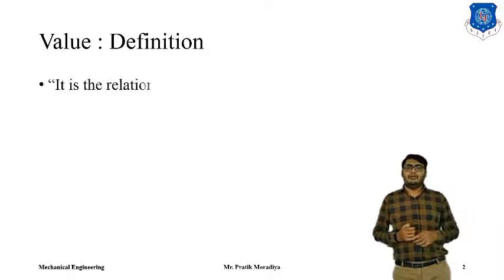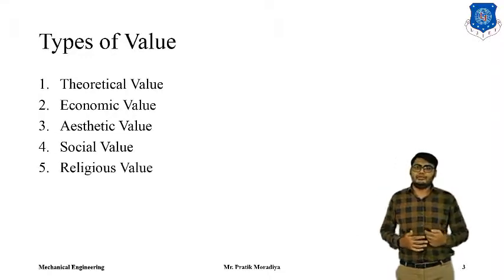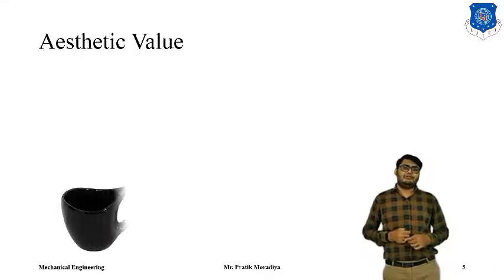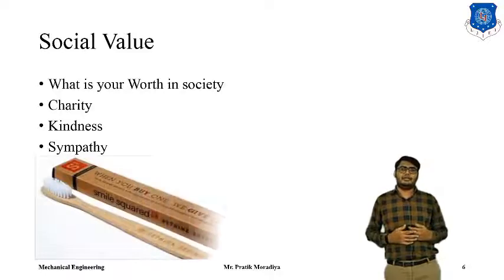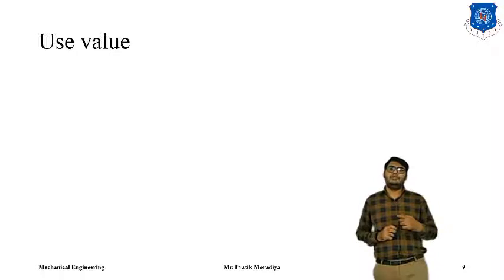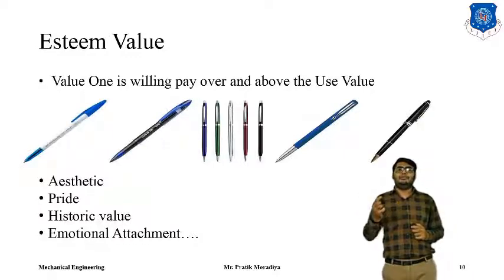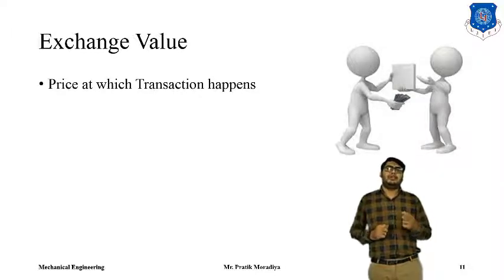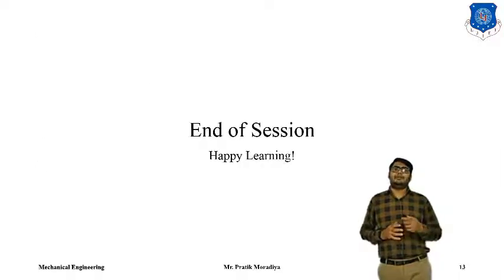L 29 Definition of Value and Types of Value | Product Design and Value Engineering | Mechanical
Definition of Value and Types of Value

Made @ LJIET